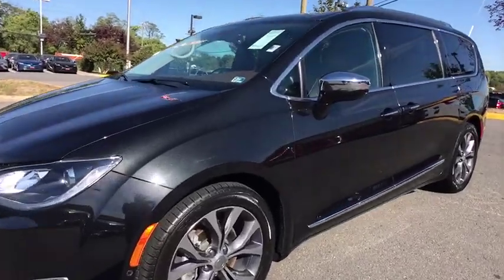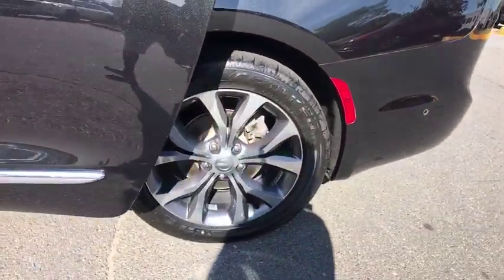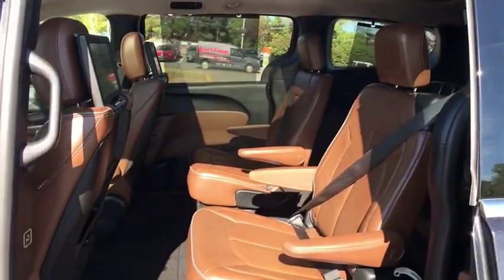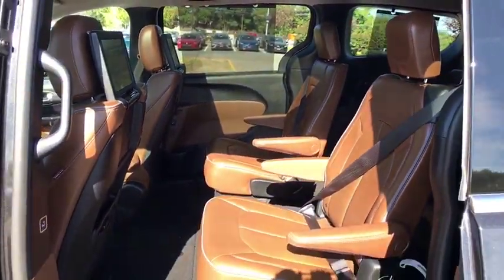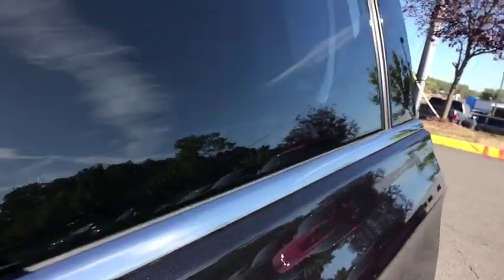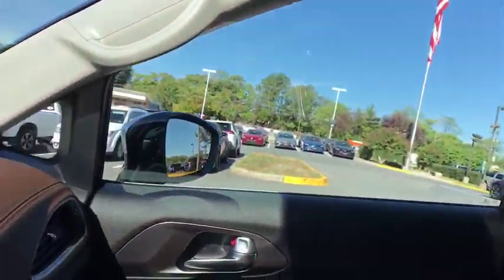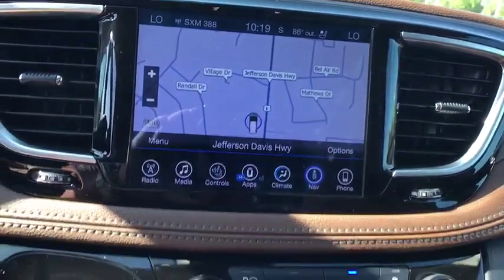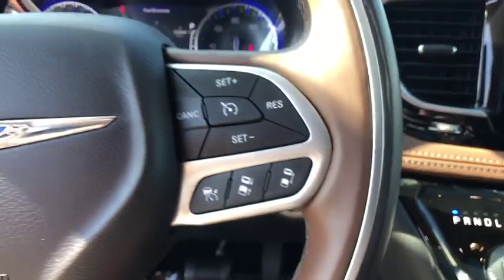2017 Chrysler Pacifica Woodbridge, Springfield, Manassas, Fredericksburg, Fairfax, VA PGW0436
Used 2017 Chrysler Pacifica available in Woodbridge, Virginia at Lustine Chrysler Dodge Jeep Ram. Servicing the Springfield, Manassas, Fredericksburg, and Fairfax, VA area.
2017 Chrysler Pacifica Limited FWD - Stock#: PGW0436 - VIN#: 2C4RC1GG7HR507227

Recent Arrival! *CHRYSLER CERTIFIED* CARFAX 1 OWNER BACKUP CAMERA GPS / NAVIGATION LEATHER INTERIOR HEATED SEATS BLUETOOTH HANDS-FREE BLIND SPOT DETECTION LOADED WITH SAFTEY FEATURES!! TOUCH SCREEN RADIO IPOD ADAPTER 13 Speakers 1-Yr Trial (Registration Required) 3.25 Axle Ratio 3rd row seats: split-bench 4-Wheel Disc Brakes 8.4 Touchscreen Display ABS brakes Air Conditioning Alloy wheels AM/FM radio: SiriusXM Audio memory Auto-dimming door mirrors Auto-dimming Rear-View mirror Automatic temperature control Blind spot sensor: warning Bodyside moldings Brake assist Bumpers: body-color Compass Delay-off headlights Driver door bin Driver vanity mirror Drivers Seat Mounted Armrest Dual front impact airbags Dual front side impact airbags Electronic Stability Control Emergency communication system: Uconnect Access Four wheel independent suspension Front anti-roll bar Front Bucket Seats Front dual zone A/C Front fog lights Front reading lights Fully automatic headlights Garage door transmitter GPS Antenna Input GPS Navigation HD Radio Heated door mirrors Heated front seats Heated rear seats Heated steering wheel High-Intensity Discharge Headlights Illuminated entry Integrated Voice Command w/Bluetooth Knee airbag Low tire pressure warning Memory seat Navigation System Occupant sensing airbag Outside temperature display Overhead airbag Overhead console Panic alarm ParkView Rear Back-Up Camera Passenger door bin Passenger seat mounted armrest Passenger vanity mirror Power door mirrors Power driver seat Power Liftgate Power moonroof Power passenger seat Power steering Power windows Premium Leather Trim Bucket Seats Radio data system Radio: Uconnect 3C Nav w/8.4 Display Rear air conditioning Rear Parking Sensors Rear reading lights Rear window defroster Rear window wiper Reclining 3rd row seat Remote keyless entry Roof rack Security system SiriusXM Satellite Radio SiriusXM Traffic SiriusXM Travel Link Speed control Split folding rear seat Spoiler Steering wheel mounted audio controls Sun blinds Tachometer Telescoping steering wheel Tilt steering wheel Touring Suspension Traction control Trip computer Turn signal indicator mirrors Uconnect Access Variably intermittent wipers Ventilated front seats Voltmeter.br2017 Chrysler Pacifica LimitedbrbrbrFCA US Certified Pre-Owned Details:brbr * Vehicle Historybr * Includes First Day Rental Car Rental Allowance and Trip Interruption Benefitsbr * Transferable Warrantybr * Warranty Deductible: $100br * Limited Warranty: 3 Month/3000 Mile (whichever comes first) after new car warranty expires or from certified purchase datebr * Powertrain Limited Warranty: 84 Month/100000 Mile (whichever comes first) from original in-service datebr * Roadside Assistancebr * 125 Point InspectionbrbrbrAwards:br * JD Power Initial Quality Study (IQS) * 2017 KBB.com Best Buy Awards * NACTOY 2017 North American Utility of the Year * 2017 KBB.com 10 Favorite New-for-2017 Cars * 2017 KBB.com 12 Best Family CarsbrbrCHRYSLER CERTIFIED - 7-YEAR/100000-MILE POWERTRAIN LIMITED WARRANTY!!!brbrCall our PROFESSIONAL SALES TEAM @ for MORE INFORMATION and ADDITIONAL DISCOUNTS!!! Lustine Chrysler Dodge Jeep & RAM equals a FANTASTIC BUYING EXPERIENCE!!!